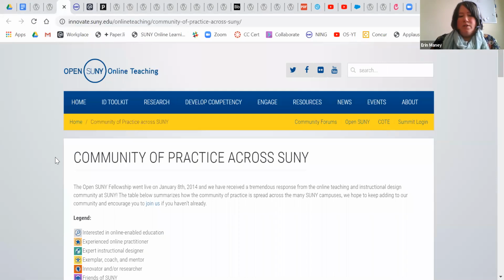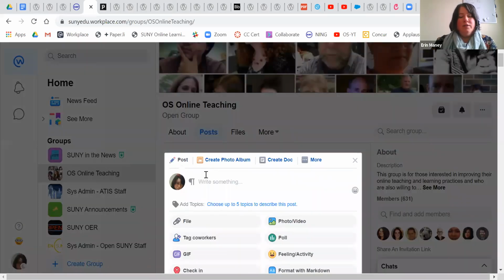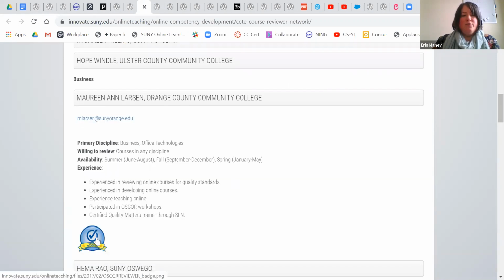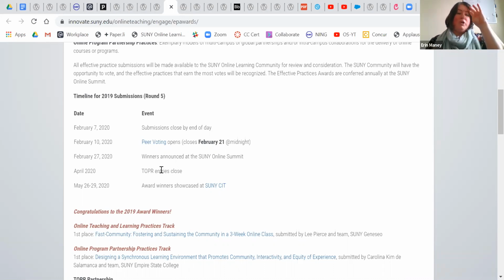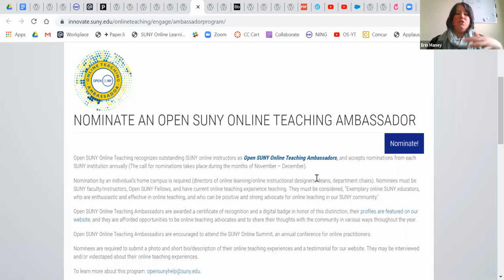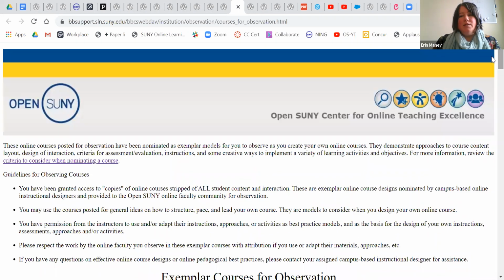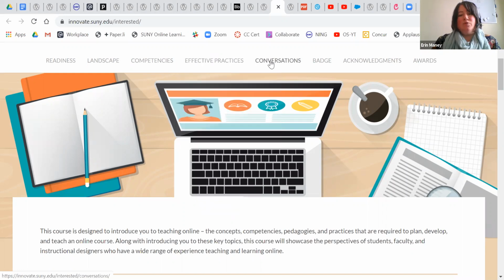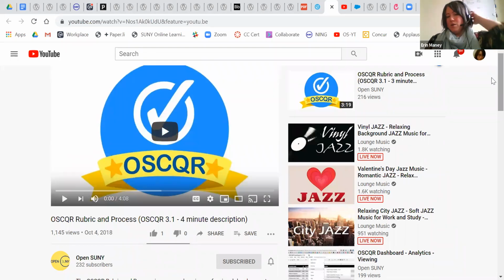SUNY Online Community Engagement Resources (Feb 13, 2020)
The SUNY Online Teaching Community of Practice aims to leverage the expertise of our rich and vibrant community of online practitioners by facilitating engagement in the community and cultivating ways that online practitioners can effectively contribute to the community, and enhance networking and visibility among peers with shared interests in online teaching and learning across the system. SUNY Online Teaching has a number of ways that online instructional designers, online faculty, and online practitioners in any role can engage in the SUNY Online Teaching community.